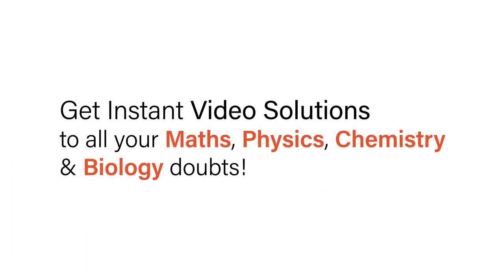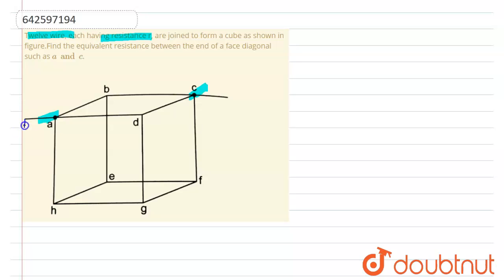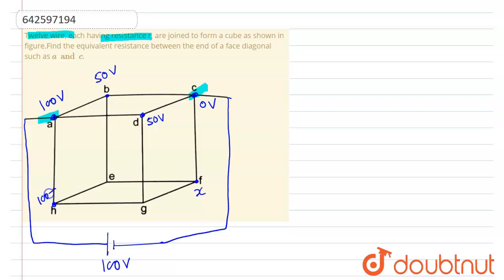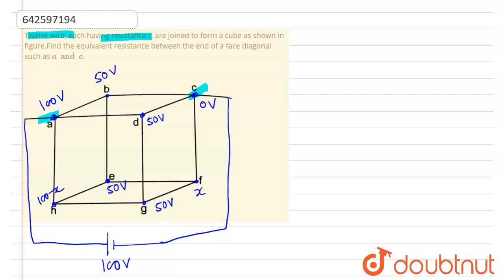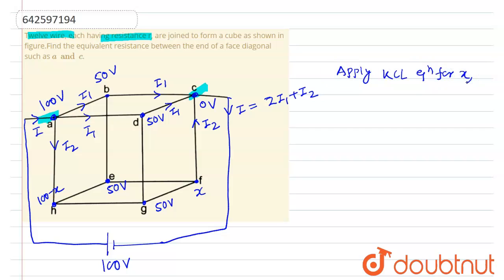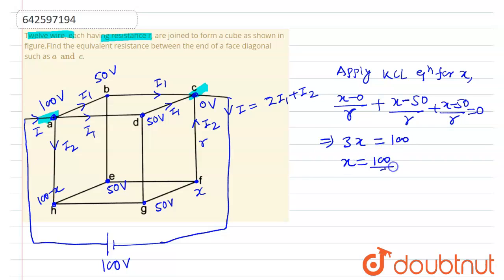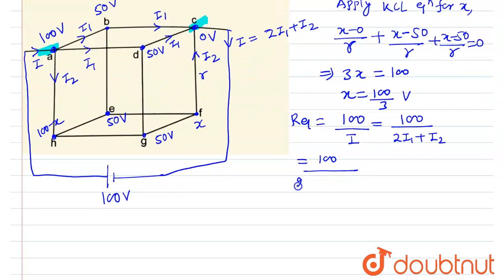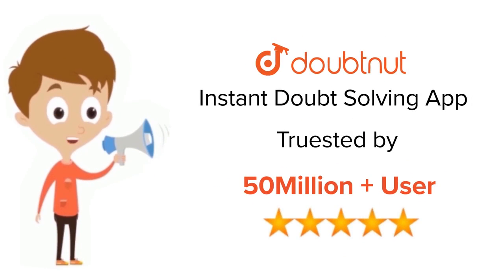Twelve wire, each having resistance r, are joined to form a cube as shown in figure.Find the equ...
Twelve wire, each having resistance r, are joined to form a cube as shown in figure.Find the equivalent resistance between the end of a face diagonal such as a and c.
Class: 12
Subject: PHYSICS
Chapter: ELECTRIC CURRENT IN CONDUCTORS
Board:IIT JEE

👉 Have Any Query? Ask Us.